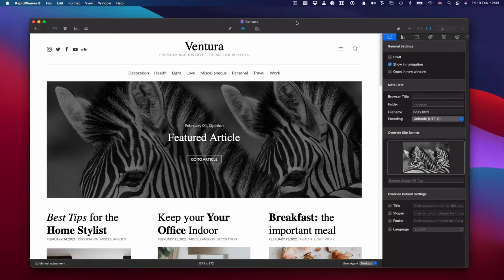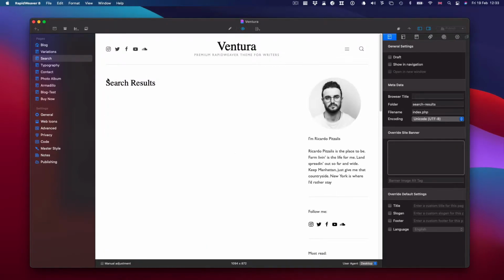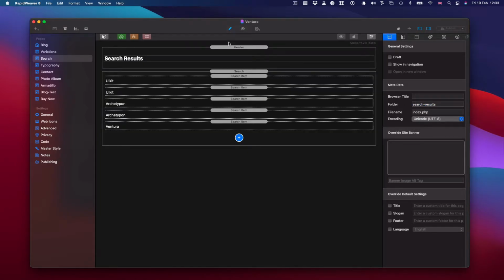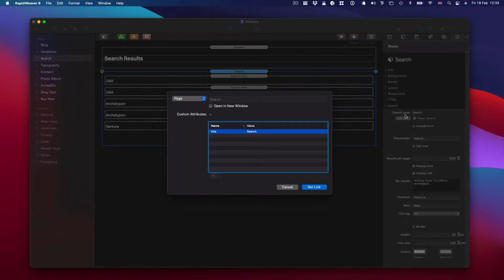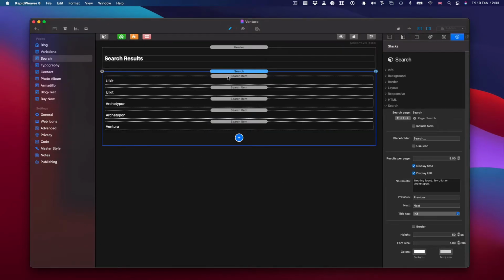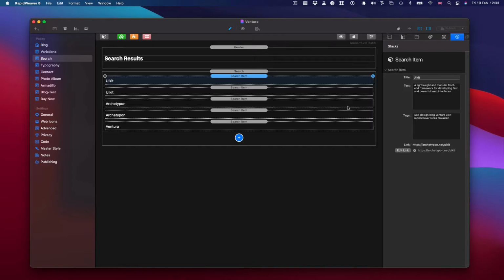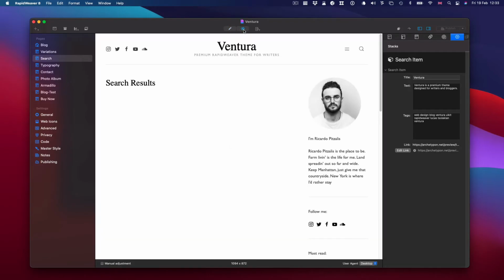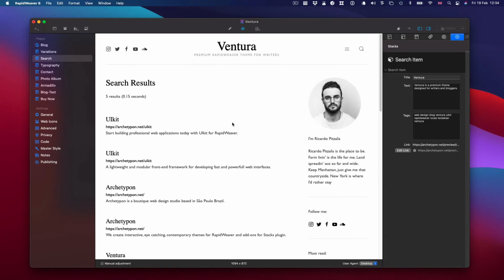Ventura - Search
How to use the search engine in Ventura theme.